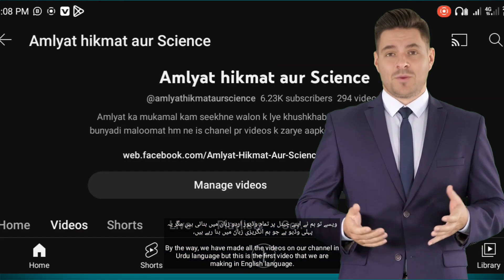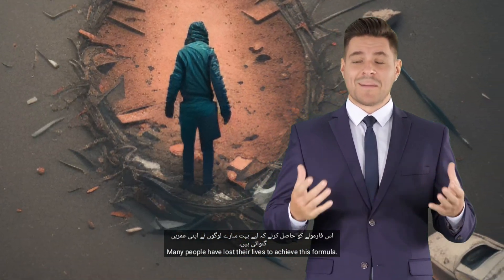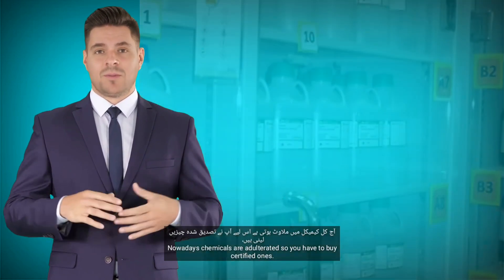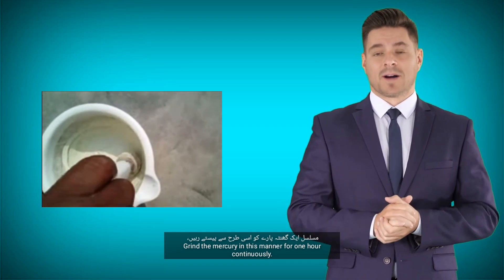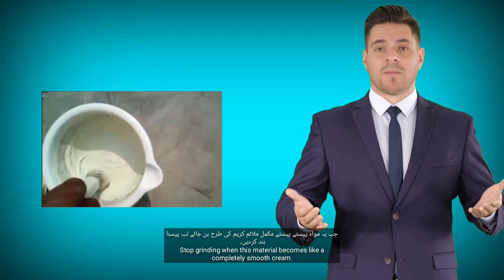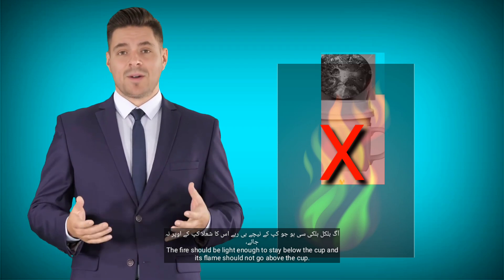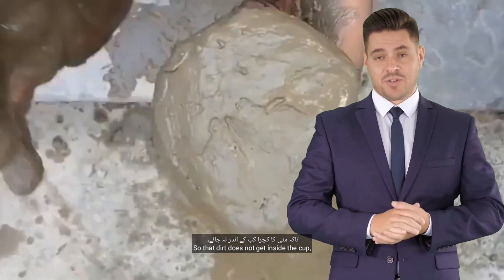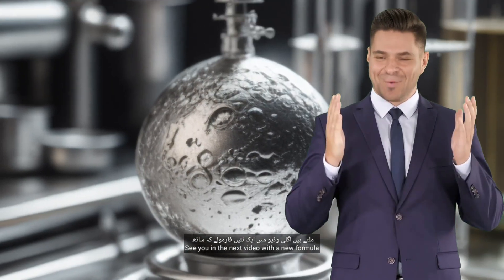How to convert mercury into silver Experiment With Arsenic Black Grapes And Other At Home l English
How to convert mercury into silver  Experiment With Arsenic Black Grapes And Other thing At Home l in  English Language

Silver Making Experiment With Mercury Arsenic At Home

1. Samalfar white ''arsenic'' five tolas
 2. Mercury refined five tolas
 3. Angoor Kale (Black Grapes) Panch Tola
 4. Mustard oil 2 Tolas
 5. A bottle of vinegar

Your Search:
Sona banane k lye tamba nazil lazil karna
How to clean zinc for gold
Safed Sona Banane ka mukamal nuskha
Gold Making Experiment
Sona banane k lye gandhak ka tail tyar karna
tambey or pary ki goli se sona banana
How to create silver from pure mercury
How to create silver from para mercury
Hikmat Gil Kiya he kaise karte hen
Gold Making formula
Aak ka poda plant
How to clean zinc
Sona banane k lye gandhak
Gold Making Experiment
Safed Sona Banana
Sona banane k lye tanaba
Tezabi chandi se sona banana
How to create silver
Sona banane k lye
Sona Chandi Rangeen
Para larzan karna
para mercury se sona bnane ka tarika
Mercury into Metal
Para tezabi karna
Para mercury tezabi
Para mercury larzan acid proof
Sona bnane ka asan formula
Sona bnane ka mujarib tareeka
Sona banane ki zbardast tarqeeb
Sona bnane ka mujarib nuskha
Sona bnane ka mujrib amal
Sona banane ka asan tarika bataen
Sona kaise banta he
Para Qaim
Para qyamunar
Mercury para acid proof
Zink Jist Jast Gold Silwar Sona
Sona kese banta he Pary se sona banane ka tareeka Pare or tanby se  tanby copper pare mercury aur sulphate se Sona Gold bnane ka formula
Hamlan kimiyagary ka ilm
Tezabi Paneer Shams Qamar Gold Silver banane ka tareeka tarika
Gold And Silver Mixture Melt
How to make Gold at home pair
Zinc to create Tamba lazil nazil jorra
sona kese banta he
Sona kese bn sakta he parey ki goli Tanby ki goly Tanby ki goli aur sona gold shams
How to create gold from copper mercury and other things Urdu hindi
Aak ka poda plant aur uske faidy
Amlyat Hikmat or Science
Amlyat Hikmat aur Science